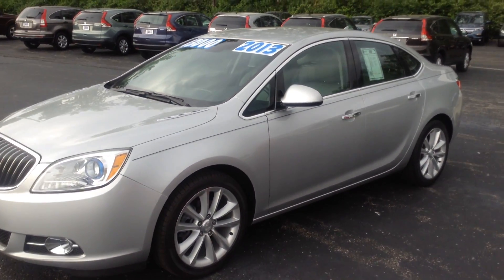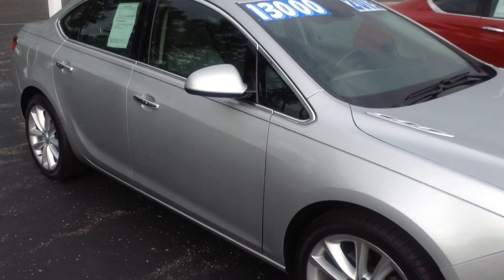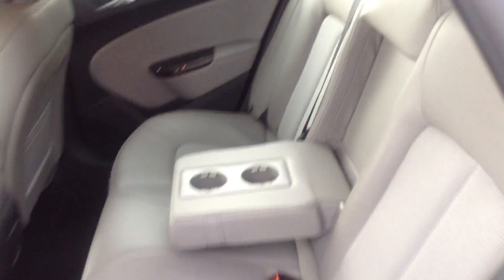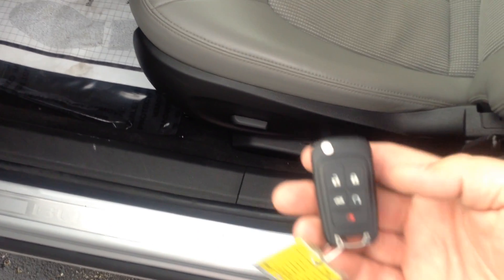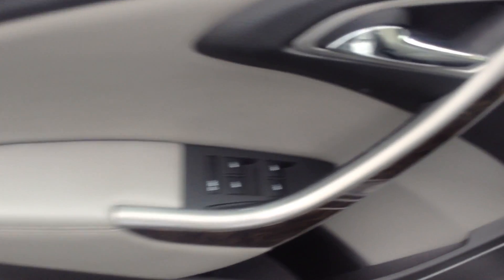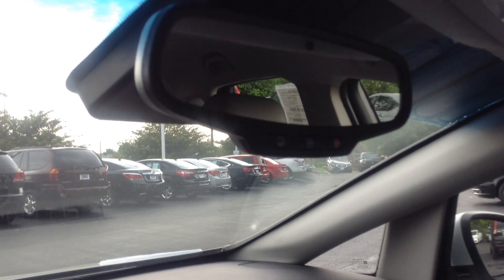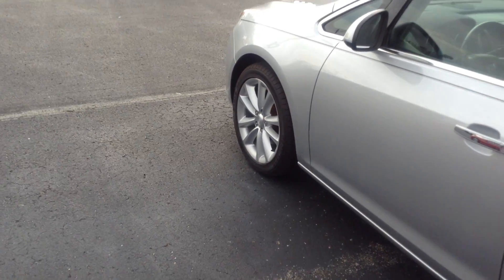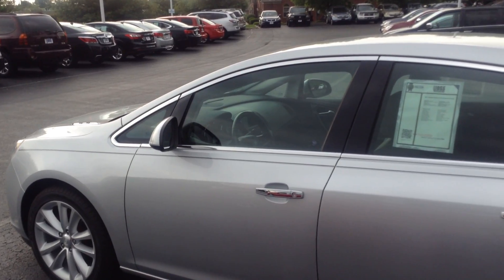H15443P 2013 Buick Verano